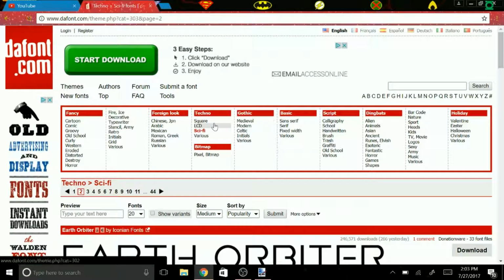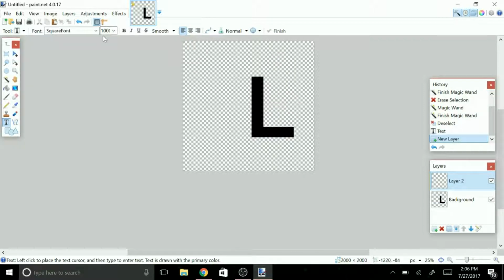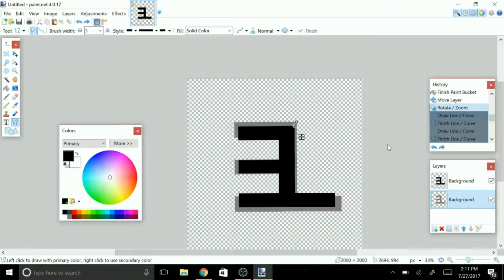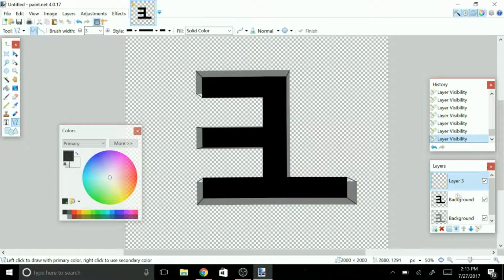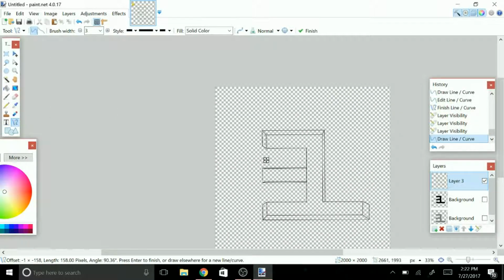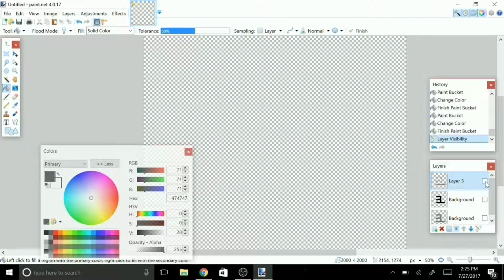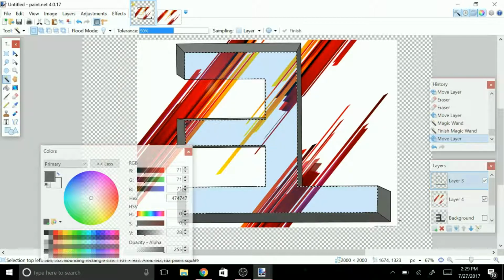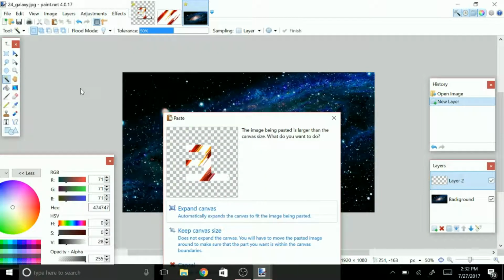HOW TO MAKE A LOGO!!! w/lucas3439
This is a tutorial on how to make your own logo for youtube or anything important using paint.net. If you learn something make sure to comment below and also leave a like.